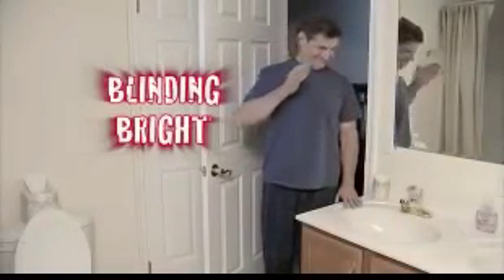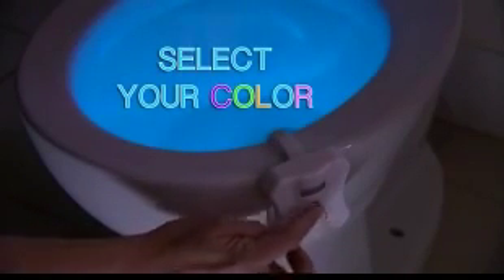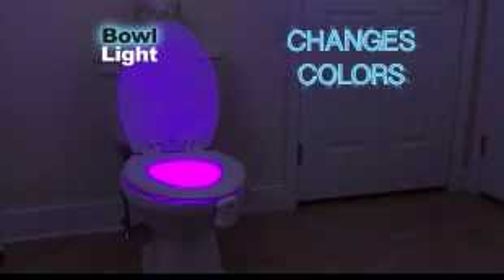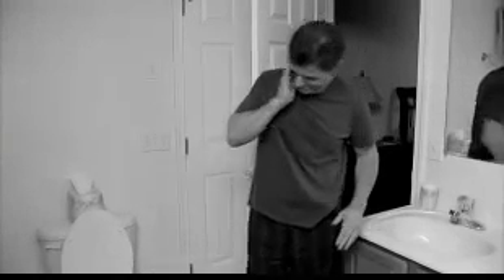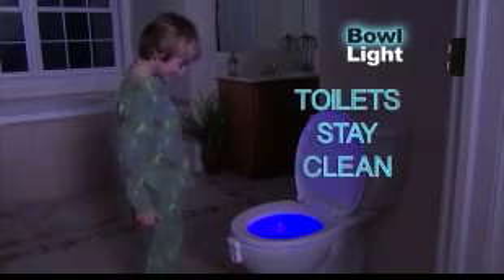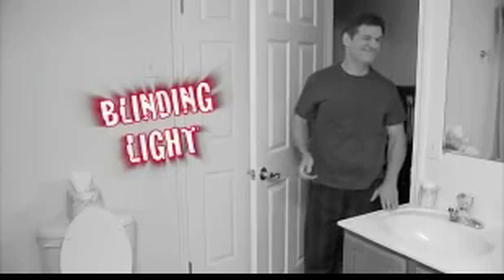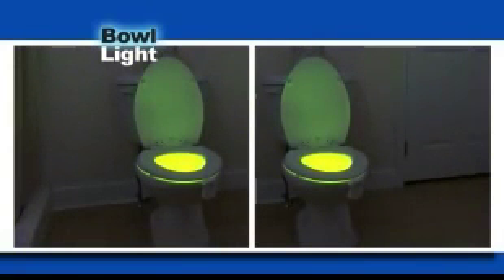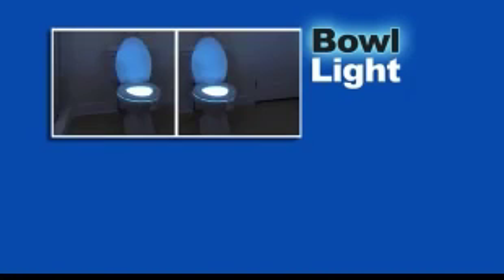Bowl Light Advertisement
EDD Stuff.